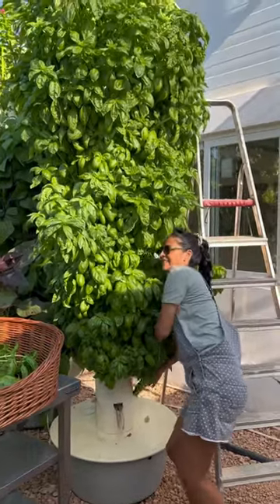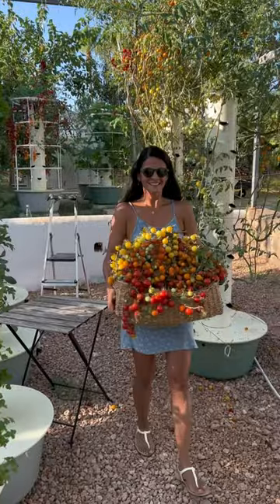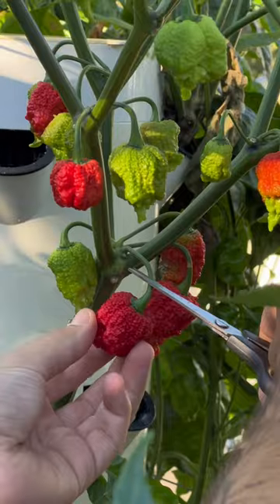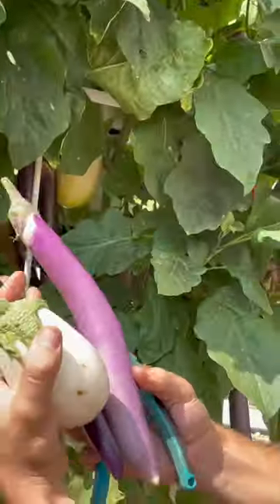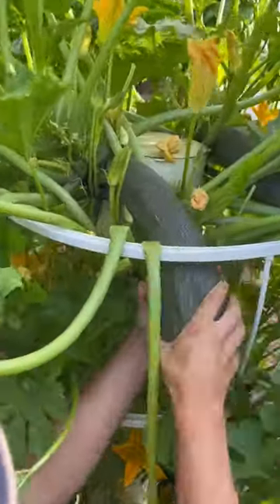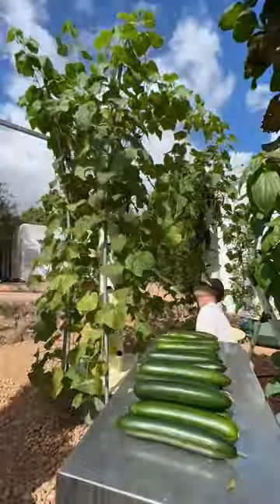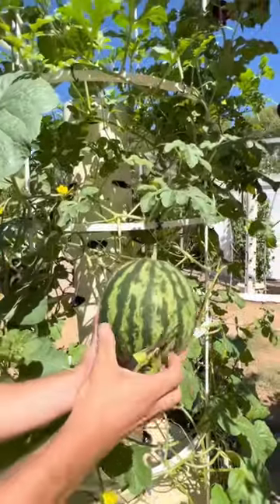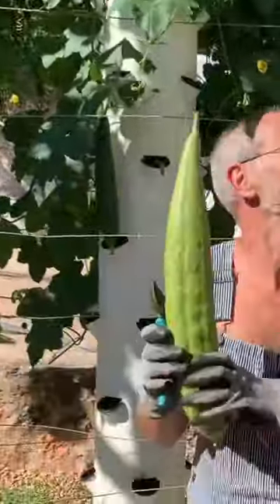☀️Summer crops to grow on aeroponic towers.